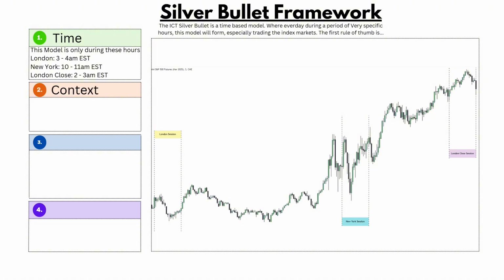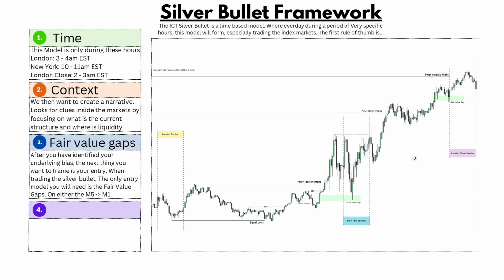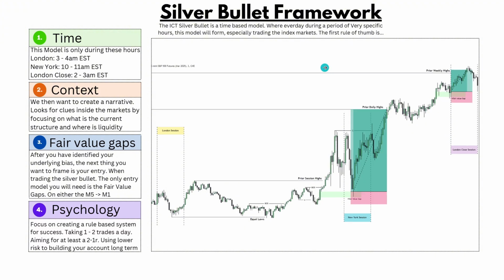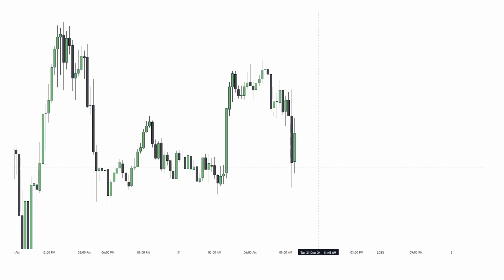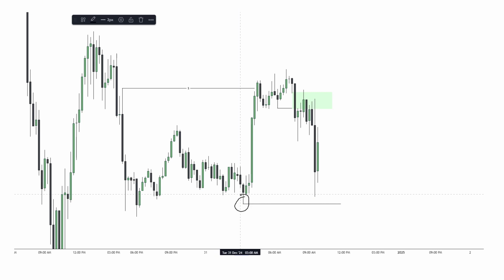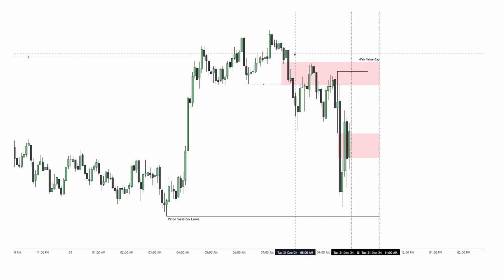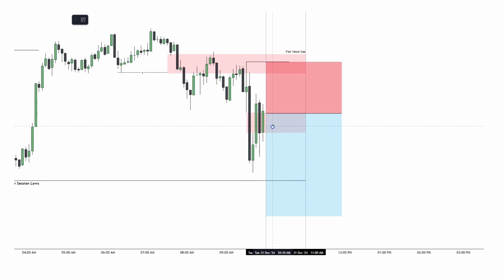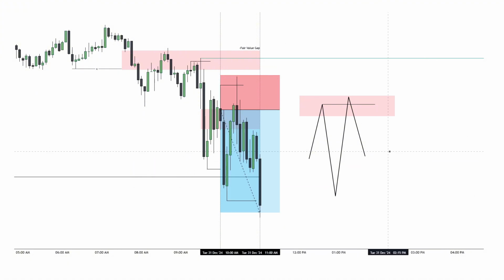Use This Hidden Silver Bullet Strategy To Make Your First $10,000 Trading...